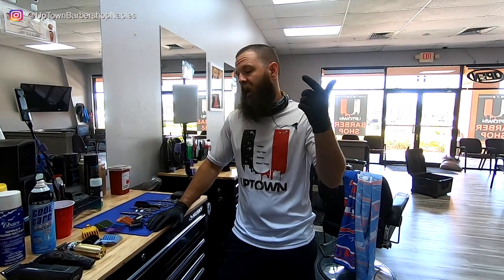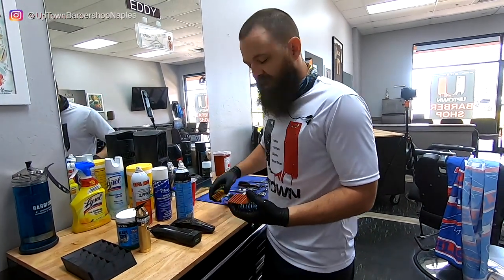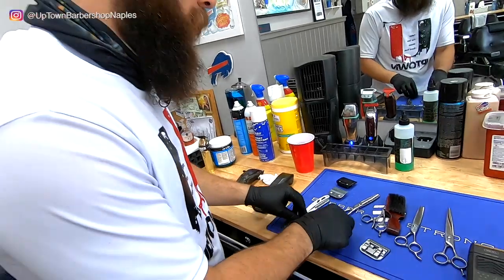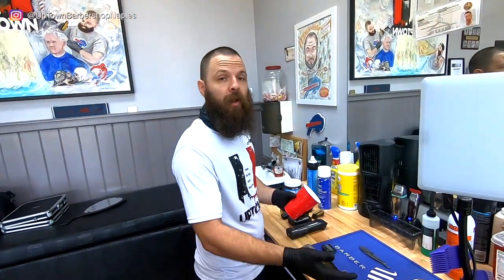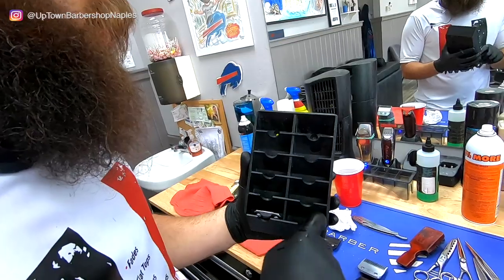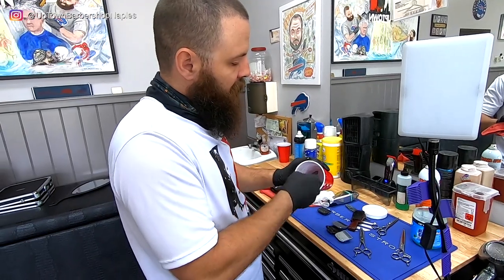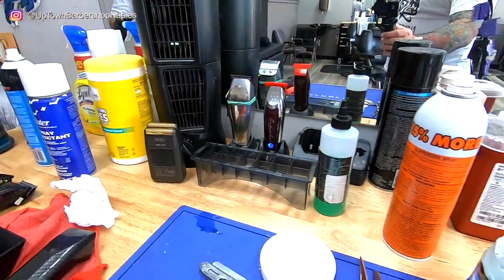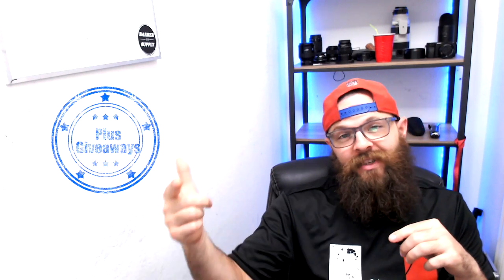Learn how to sanitize your barber tools!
Amazon Store Front:
This is a very important guide! I will teach you how to properly sanitize your equipment to avoid health risks as well as tool damaging. Stay safe during this quarantine cleaning your equipment correctly and sanitizing your environment!

Andis 7 in 1
Andis Cool Care (2 pack)

Code: Eddie

AMAZON LINKS

STREAM CAMS FOR THE SHOW:
4k Logitech Web cams